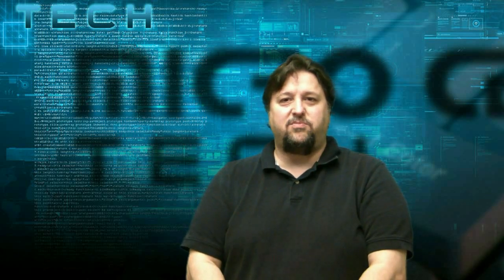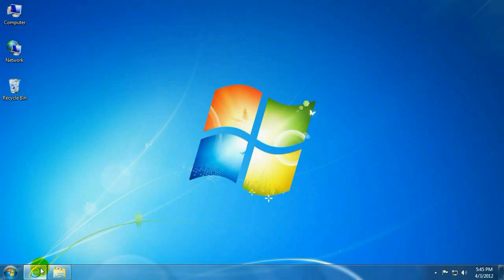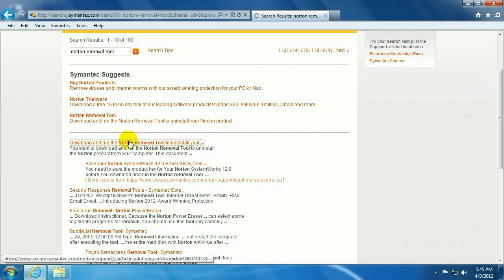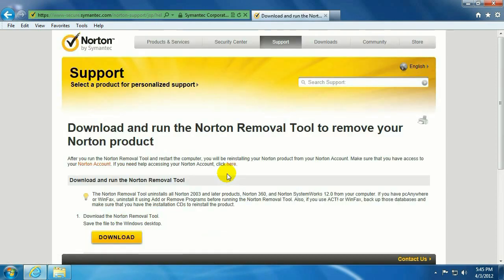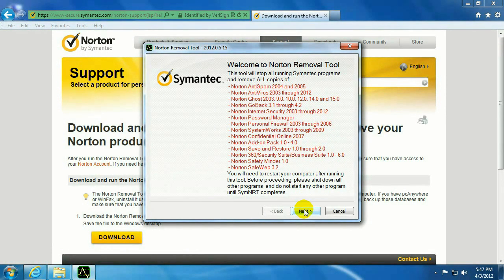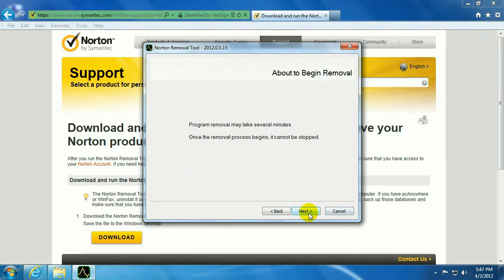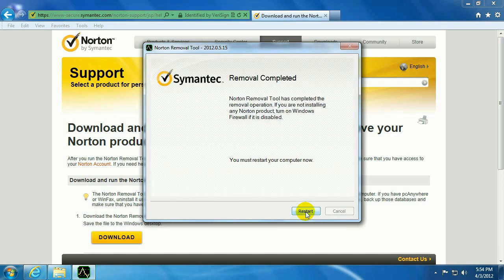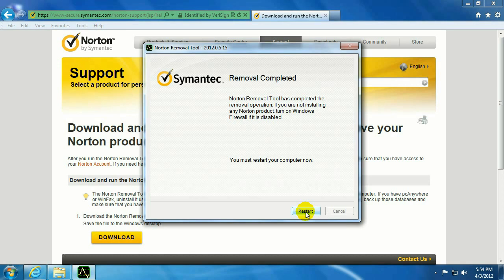Tech Support: How to download and run the Norton Removal Tool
Micro Center Tech Support shows you how to download and run the Norton Removal Tool (Norton Uninstaller).